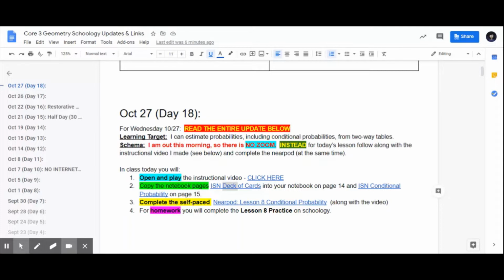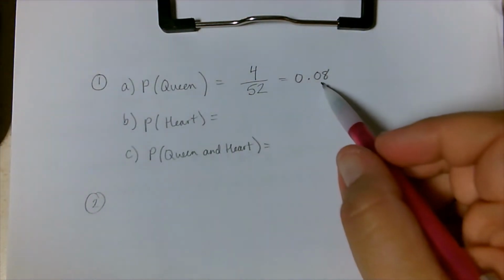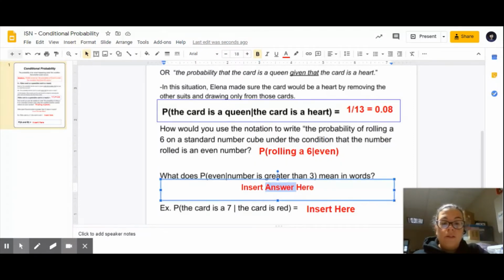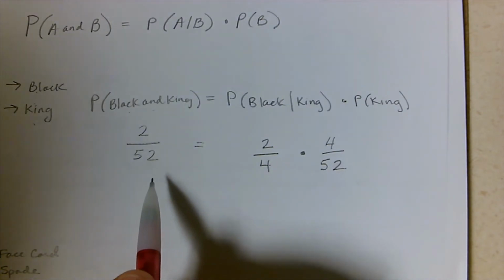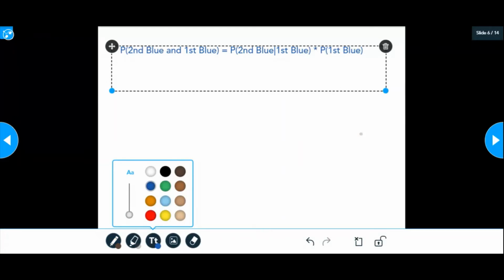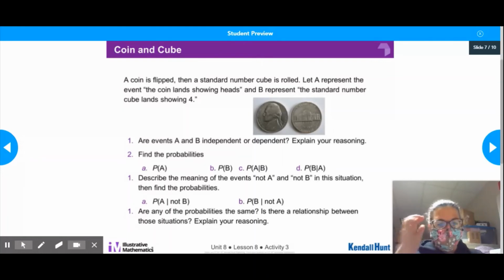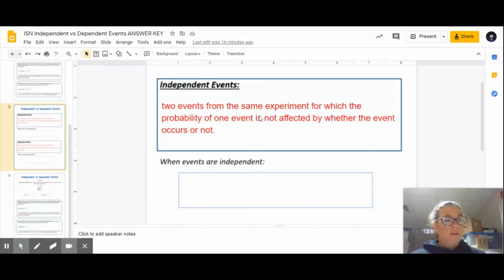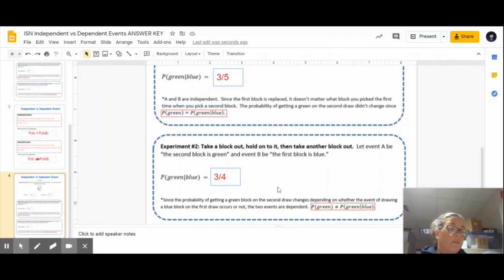U1 Lesson 8: Conditional Probability Self paced